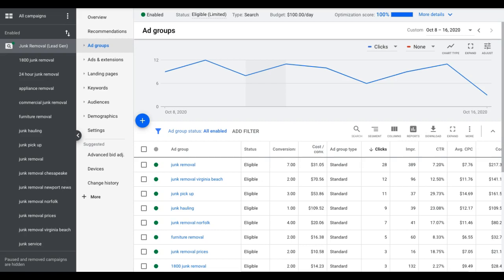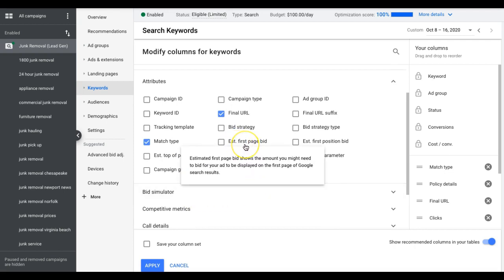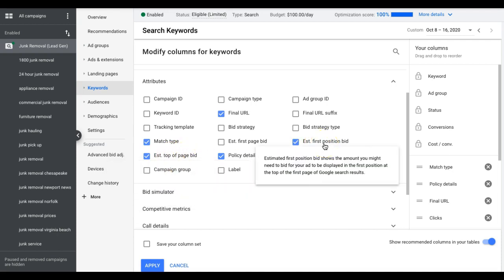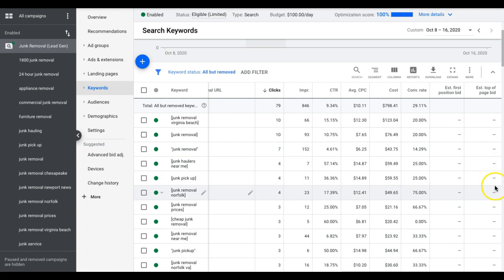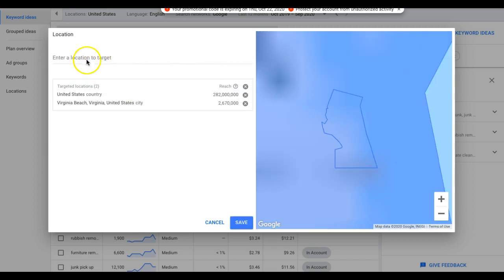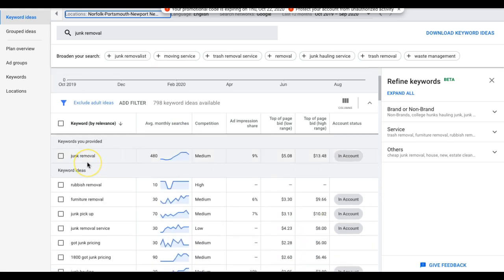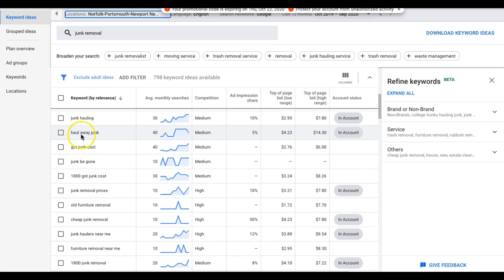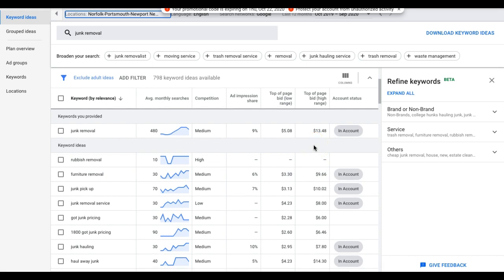How To Set Keyword Bidding? How to Set Your Keyword Bids For SUCCESS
How you should choose your google ads keyword bids at the ad group and keyword level AND how to make sure they are high enough to actually COMPETE and pull leads FAST.

Our in-house (USA Based) search team is certified in both Google Ads And Bing Ads. We also have all employees taking continuing education courses so our team is always up to date on the latest search strategies & tactics. Plus, we are a Google Premier Partner Agency. Your campaigns are in good hands! There’s a reason we are one of the top PPC providers. Our clients campaigns convert at 20%-35%+ in most cases. While the industry average is anywhere from 5%-12% (our competitors). Simply put, we’ll send you or your clients business more leads.

Landing Page Academy is a simple, user-friendly online course taught with detailed over-the-shoulder video trainings showing you how to build high converting landing pages from scratch. You will learn all the fundamentals needed to build and A/B test your pages to higher conversion rates. We'll teach you a simple, proven (templated) set-up that you can use to build your landing pages to collect more leads & phone calls. No matter what niche you are building landing pages in, this will show you how to build them to CONVERT. Learn to build pages that convert between 30% - 70%.